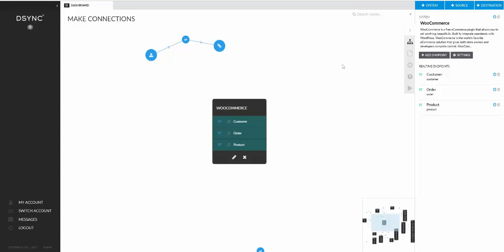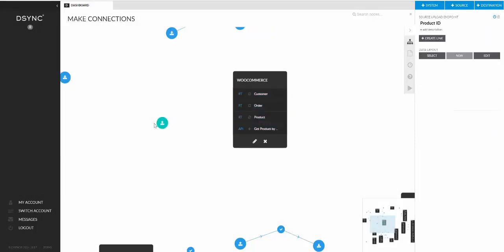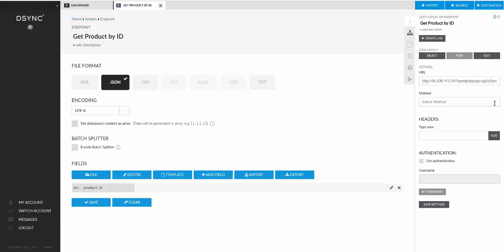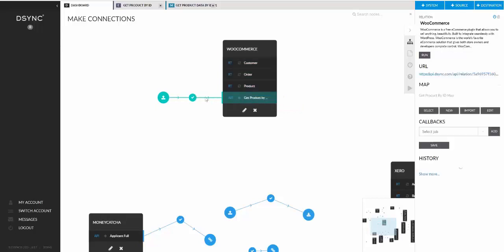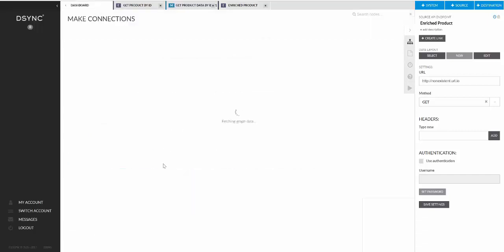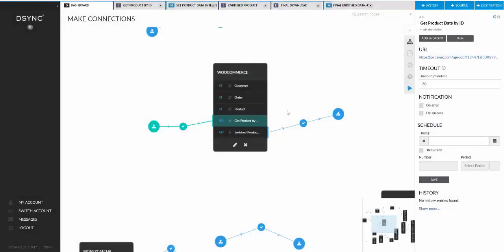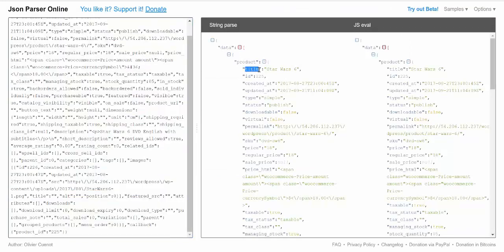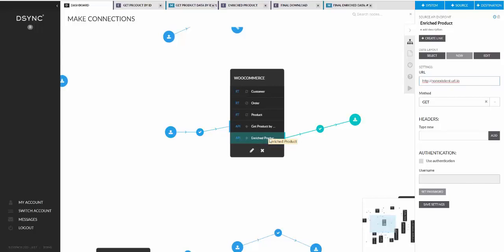Part 14 Callbacks Enriching data, Combining multiple API calls (Advanced API integration)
This developers tutorial is a bit more advanced and covers how to join API calls together to enrich data. Again we use the WooCommerce system as an example system however you can use any available Rest API to perform the same functionality. Developers would use these methods to join data from multiple systems or to collect then enrich data and send to a destination location. Could be used for reporting or to a 3rd party application such as a business intelligence tool.  How to combine resulting API calls. How to enrich API data. How to use DSYNC for call backs.